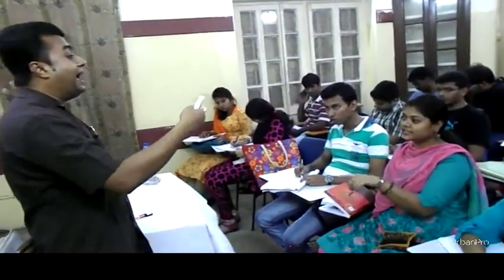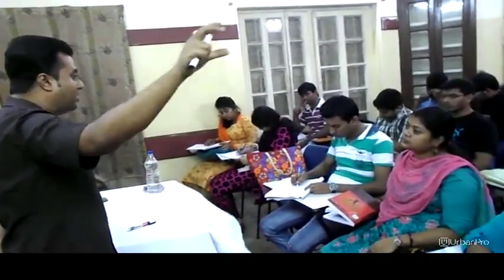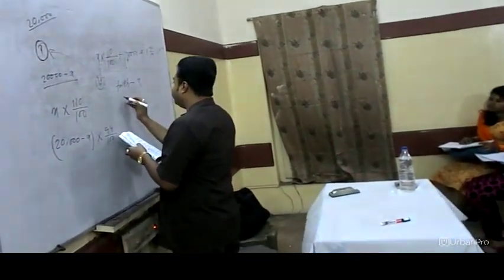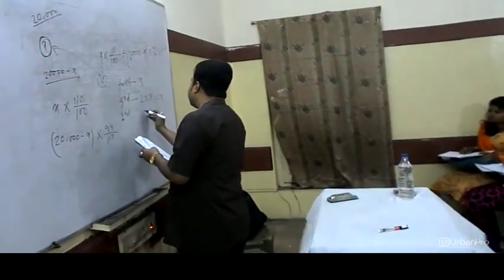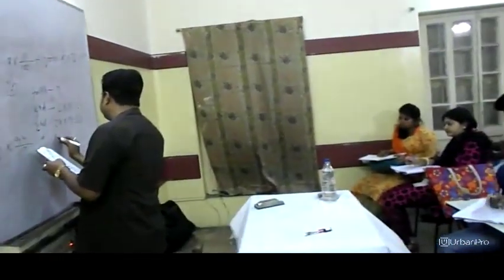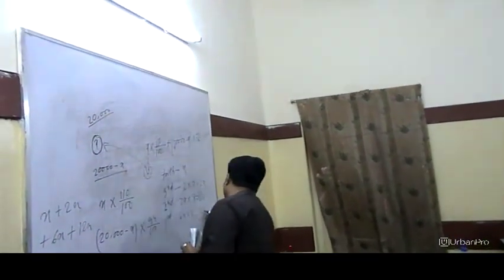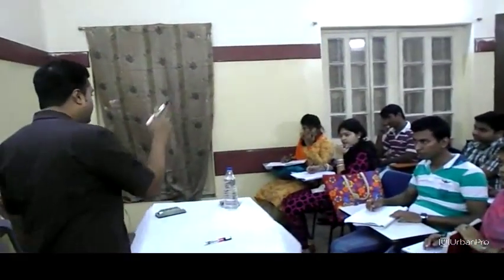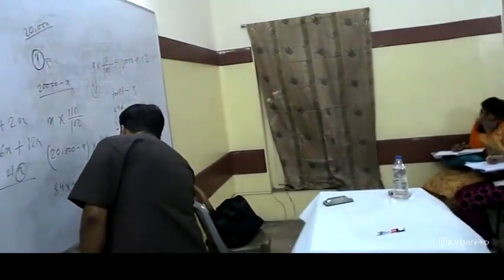Trainer & Teacher in Barrackpore, Kolkata for SSB Coaching - Defence Coaching Centre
Defence Career Training Academy  is the biggest in India with a network covering the entire country. It is the first of its kind in providing professional  as NDA, CDS, CPO, AFCAT  SSB Training for all types of commissions in Armed and Para Military Forces with Pan india network and use of hitech learning technologies. as NDA, CDS, CPO, AFCAT  SSB Training is handled by a huge team of professional trainers who are ex-assessors of various as NDA, CDS, CPO, AFCAT  SSBs in the Country. We frequently update the changes that are included in the as NDA, CDS, CPO, AFCAT  SSB for selection procedures. For as NDA, CDS, CPO, AFCAT  SSB training we have vast outdoor task facilities and state of the art indoor training aids and equipments.